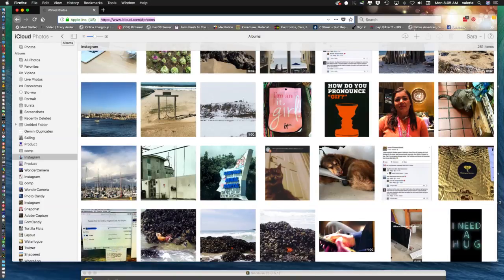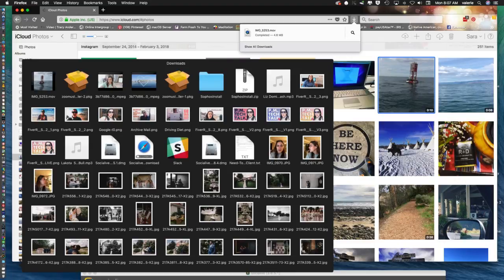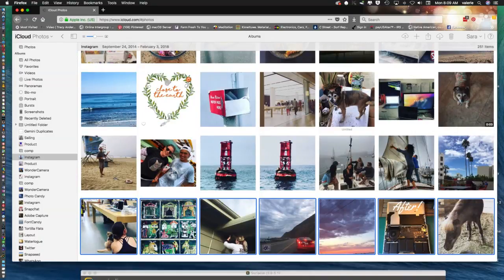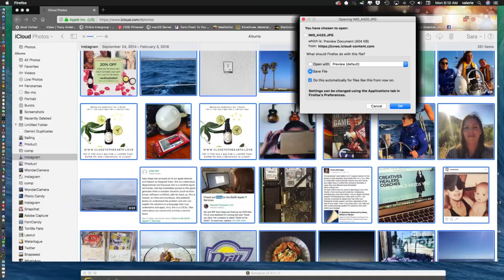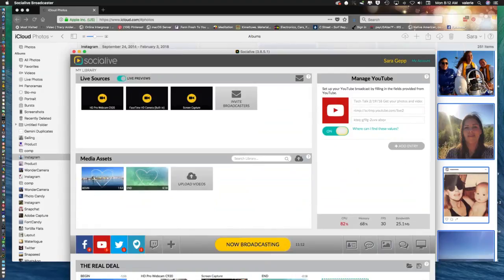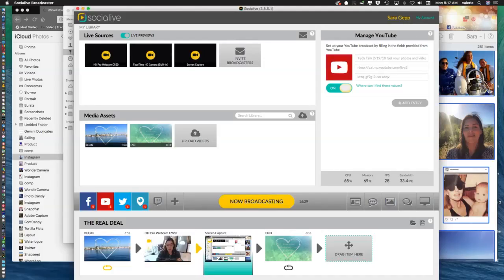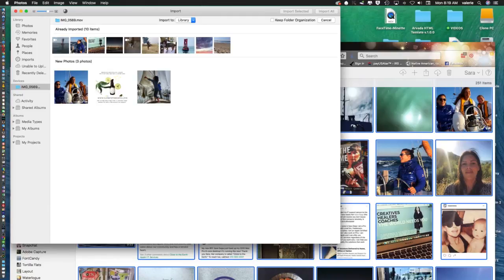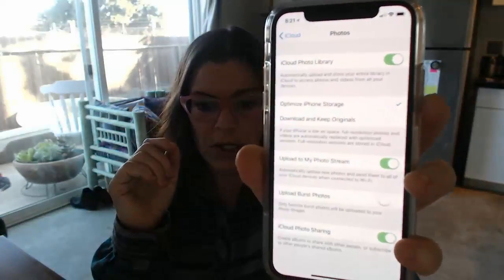🔴 A.M. Tech Talk 2/19/18 How to archive Photos and Videos from iCloud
Demystifying the iCloud! The most misunderstood feature on the iPhone. How to save your photos and videos on to your Mac.
🔴 USEFUL LINKS ⤵️
ABOUT ME
I'm Sara Gepp, I am an Apple Certified I.T. Consultant and I make videos about technology.

I hope you enjoyed watching “A.M. Tech Talk”, and if you did please leave a like so, that I can make more videos that you enjoy watching.

Always Back up your Data!!! I recommend this External Hard Drive:
G-Drive USB

Taking a minute to talk about
Get a VPN! I will explain more and give you a basic tutorial about how a VPN works
Try Nord VPN for free or get set up with Nord VPN super cheap monthly or annually.